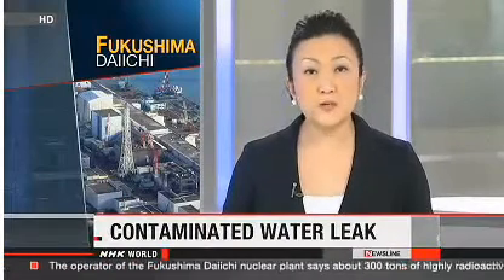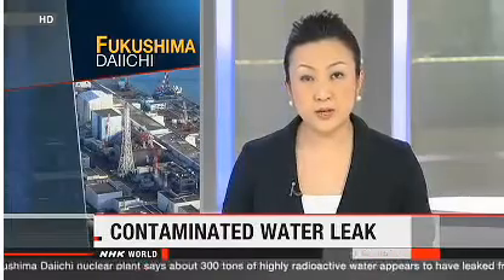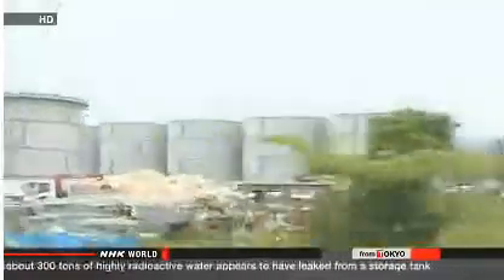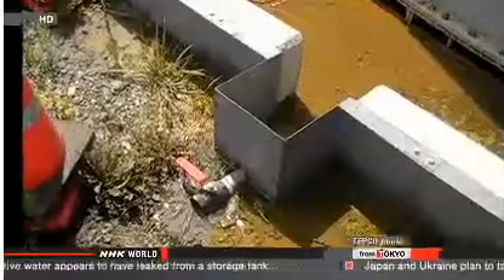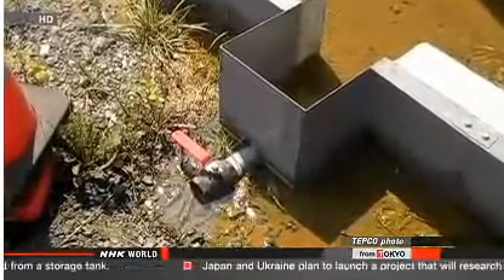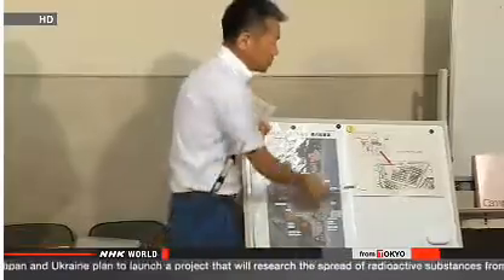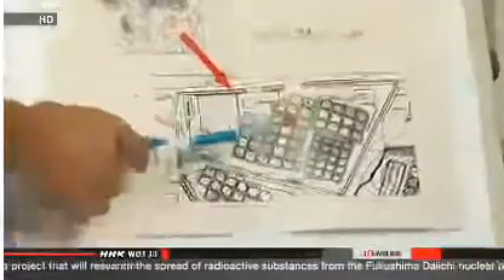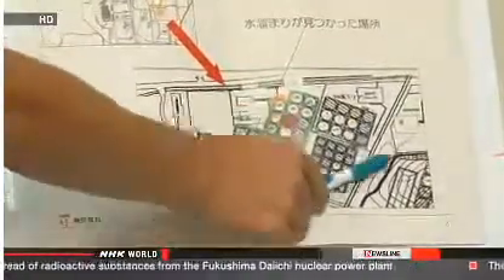NHK World HUGE WATER LEAK at Fukushima. Water is EXTREMELY radioactive...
Water leaks of unpreacedently recorded, reported of water to the open environment.. press conference from Tepco now.